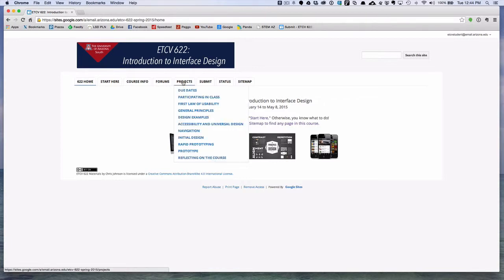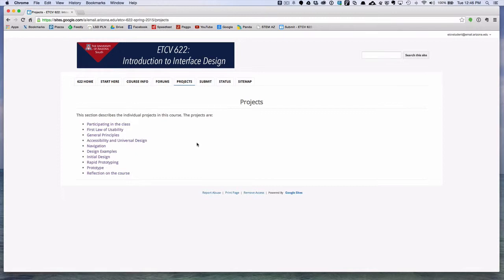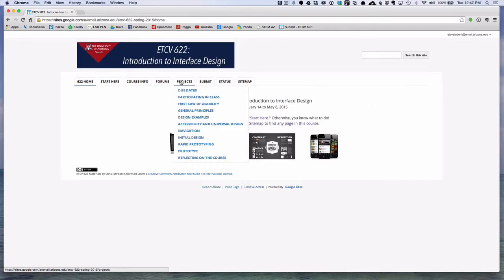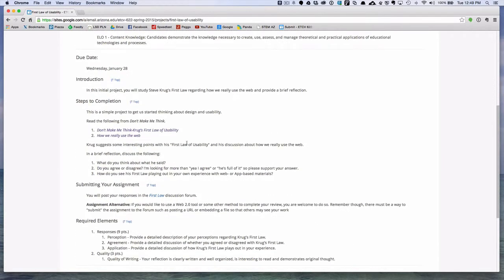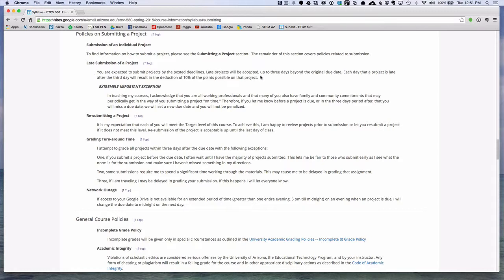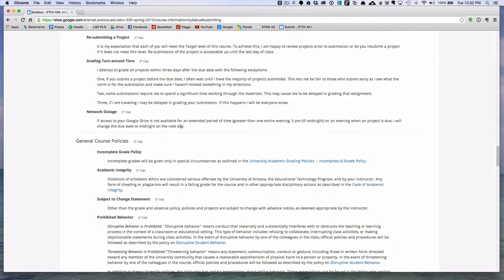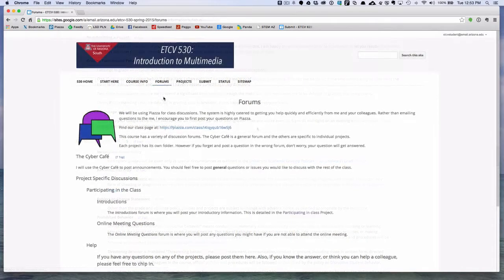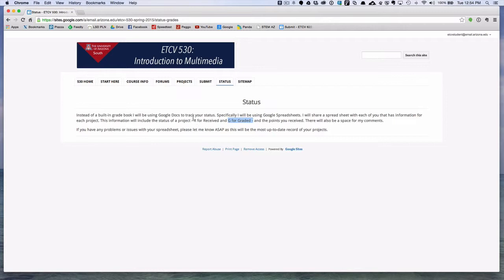Welcome to ETC 622 - Introduction to Interface Design